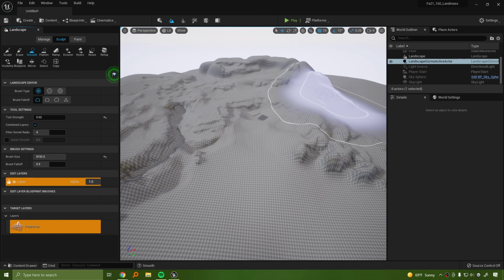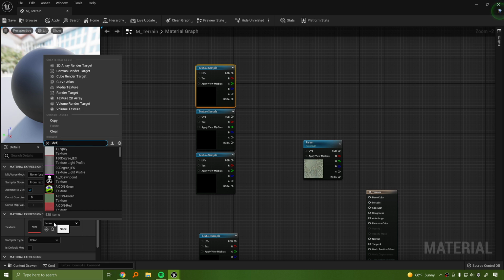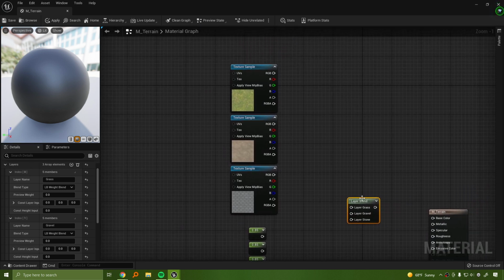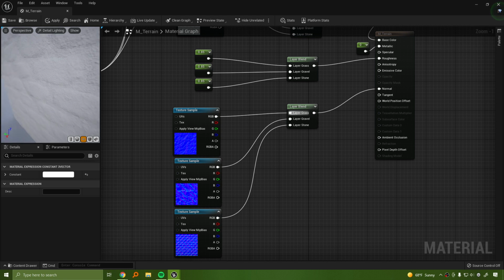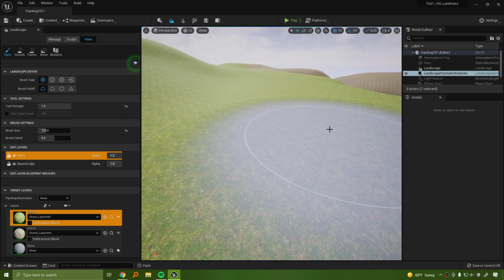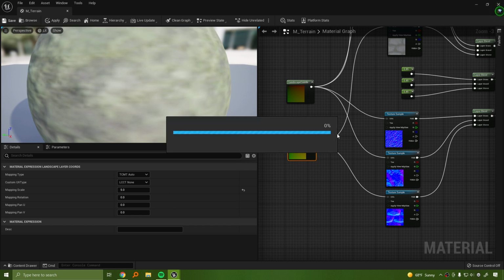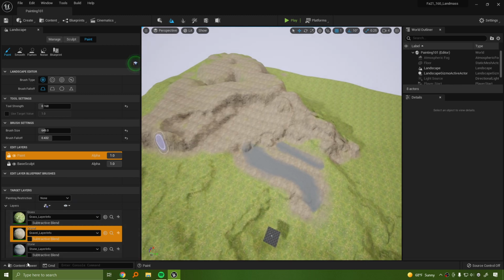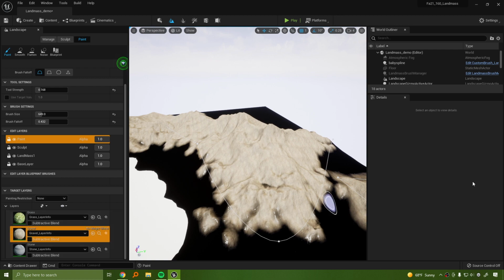M160 - Week 12 - Landscape Painting (p1 due to an obs crash at the end)